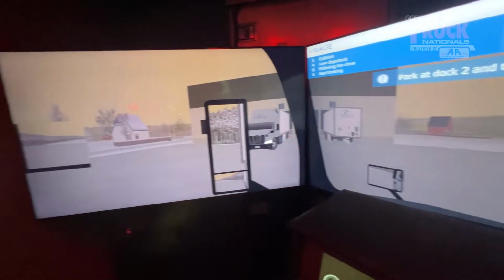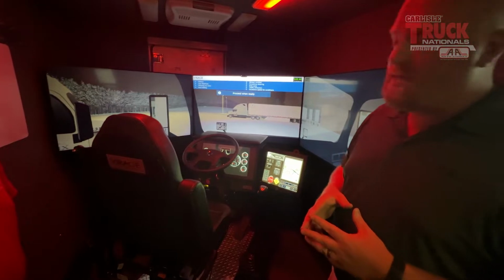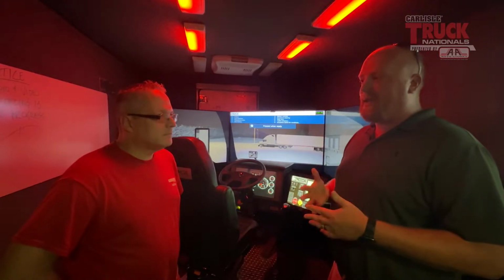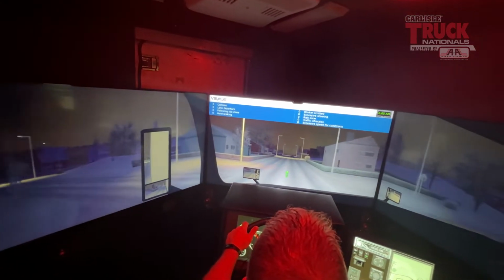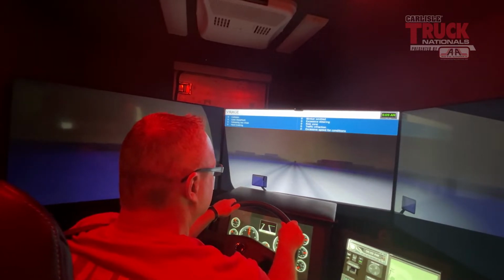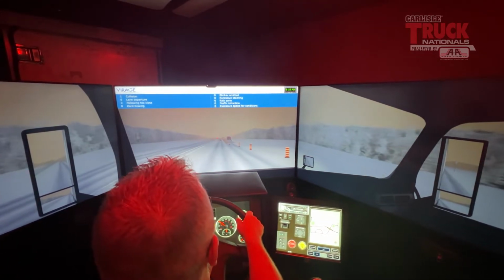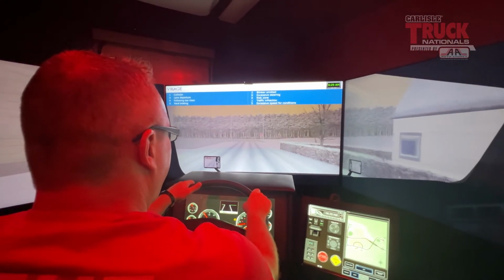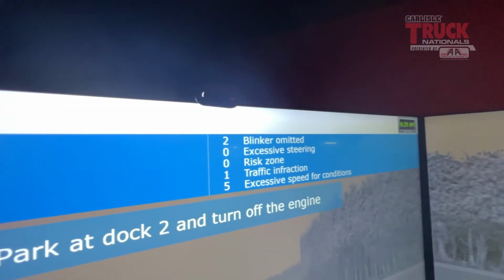Virage Truck Simulator with IronLinx Transportation - Carlisle Truck Nationals 2022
Big thanks to IronLinx Transportation president Scott Danby for showing us this amazing piece of trucking technology! See it for yourself on the Midway (IG Row) at the show this weekend, and find out more about how you can rent this very mobile truck simulator rig for your fleet!